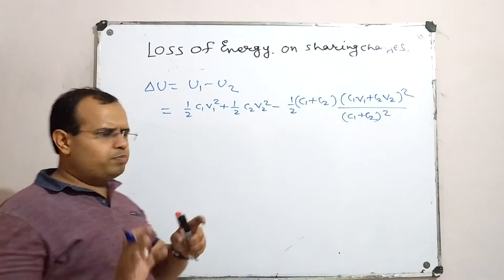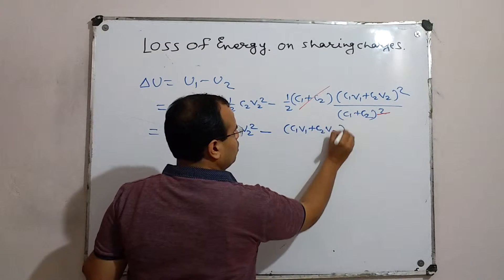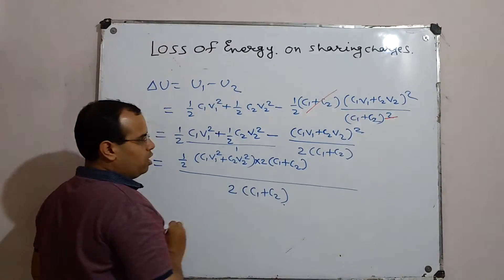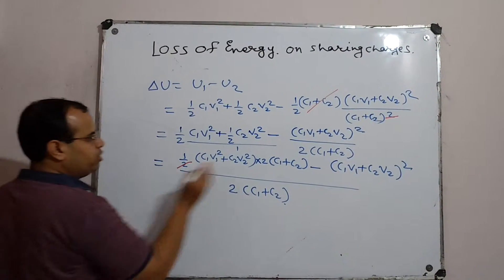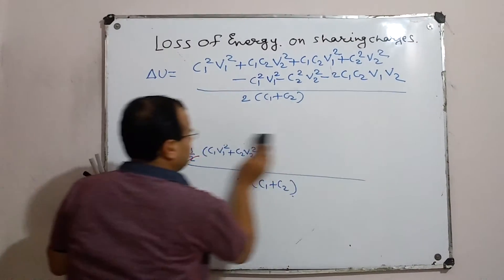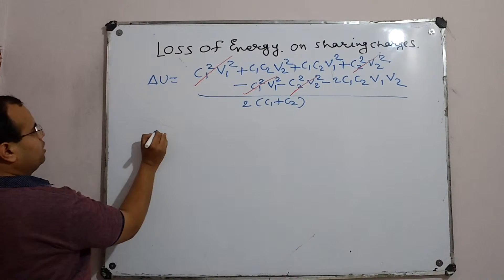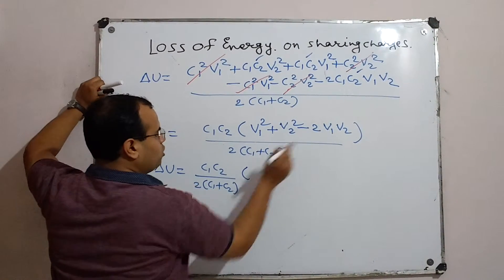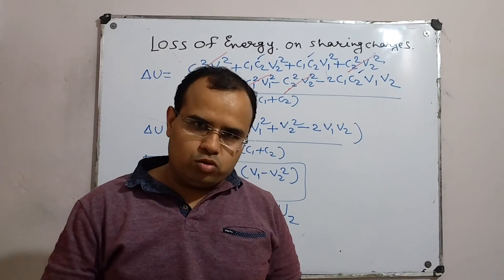2. loss of energy